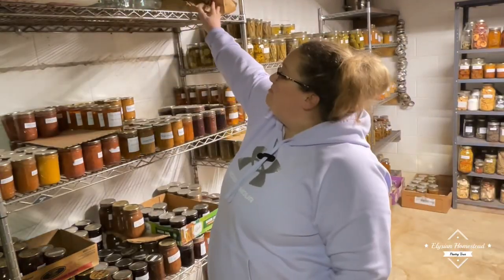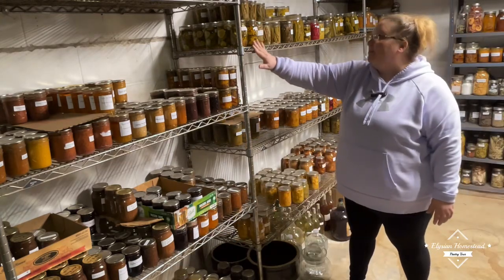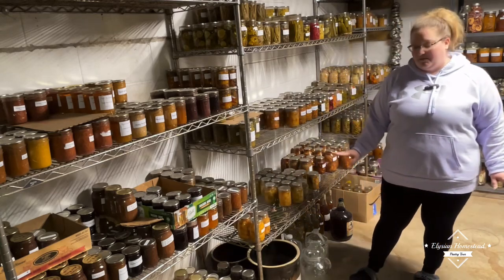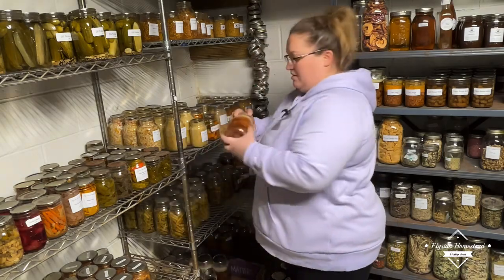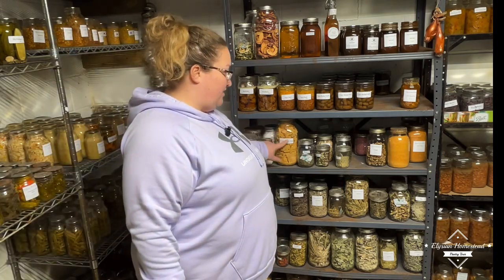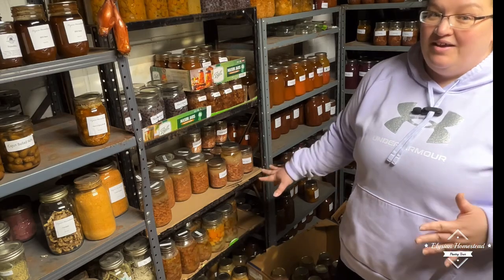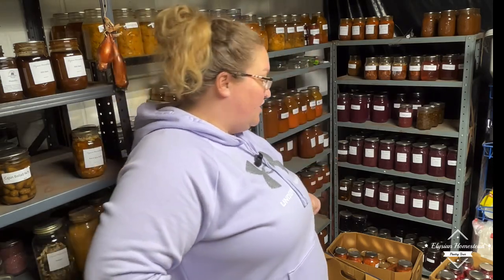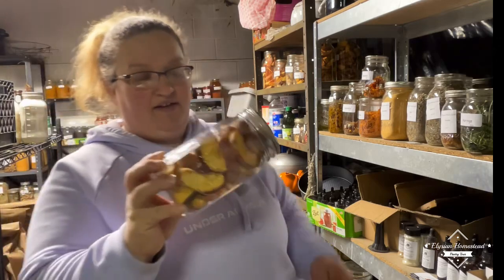Pantry Tour to kick off the January pantry challenge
Join me while I show you what’s in my pantry. January kicks off the pantry challenge where we focus on eating what we preserved. I make much more intentional meal plans to try and use what we have and depend very minimally on the grocery store. Join us this month to see what we come up with!